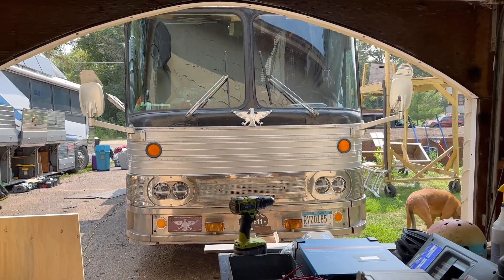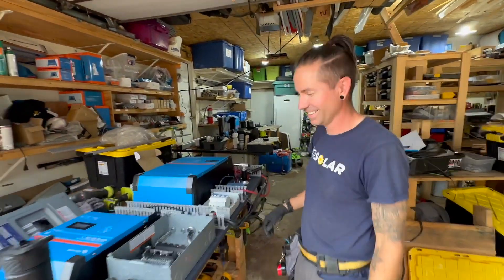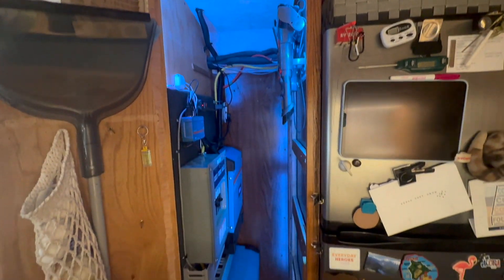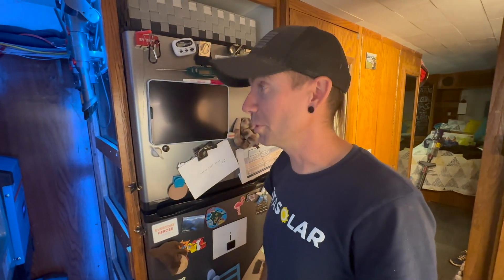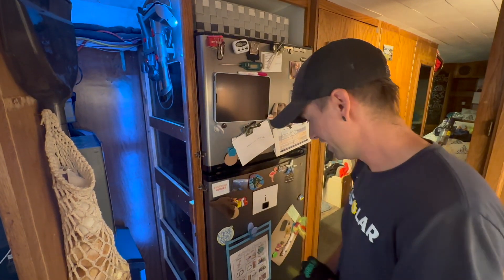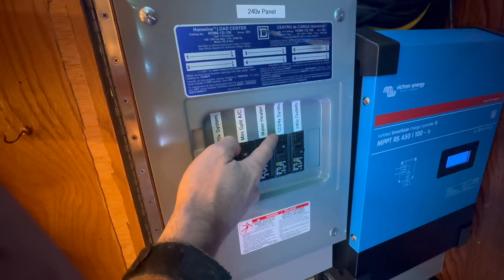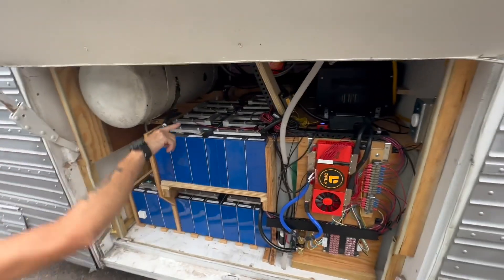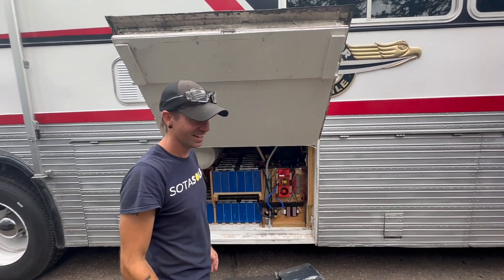Victron Multiplus 10000 48v Modified to work for 240v 60hz in Eagle Bus Conversion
This week we gave JD's system an upgrade.  a whopping 10000va of inverting power using an inverter some say doesn't even belong in this country.   JD thinks otherwise